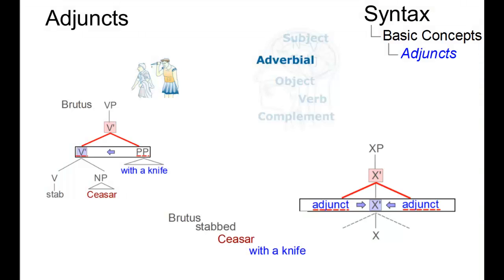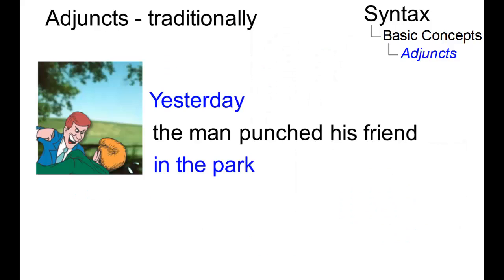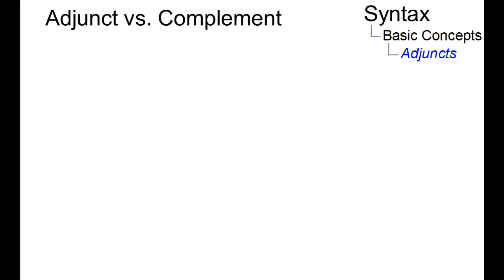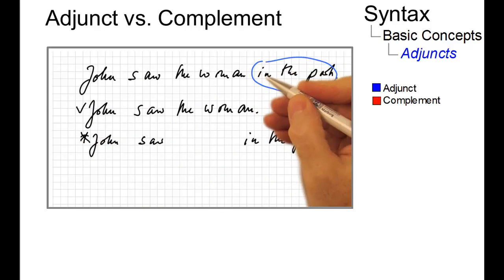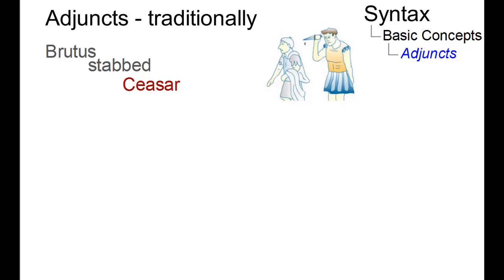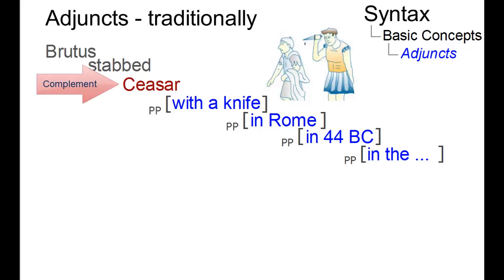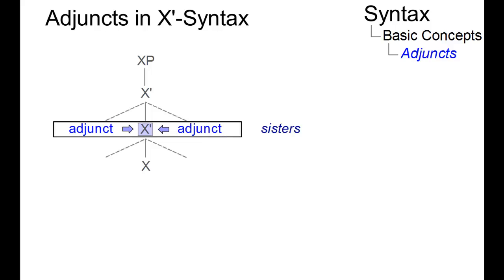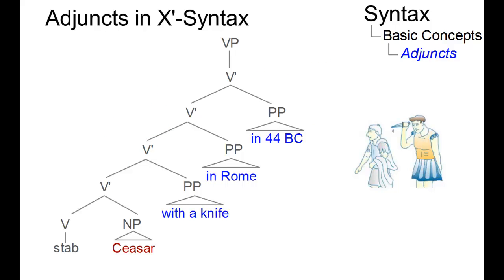SYN_010 - Linguistic Micro-Lectures: Adjuncts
What are adjuncts, how can we define them according to a traditional view and how are they defined in X'-syntax? Within less than two minutes Prof. Handke explains the central aspects associated with the term adjunct.

(Optional Spanish subtitles by Andrea Yaques, Lima, Peru)